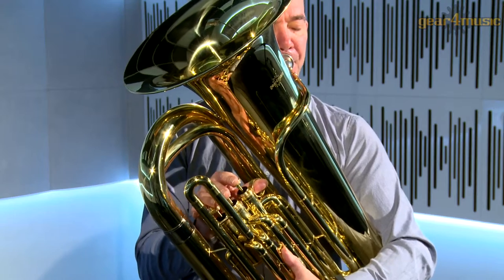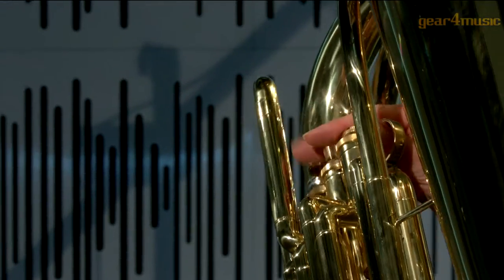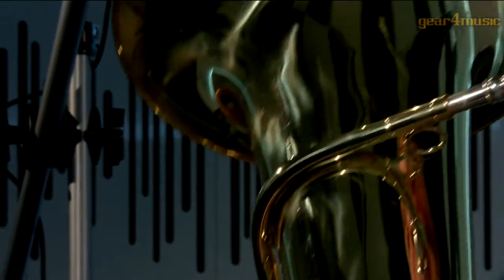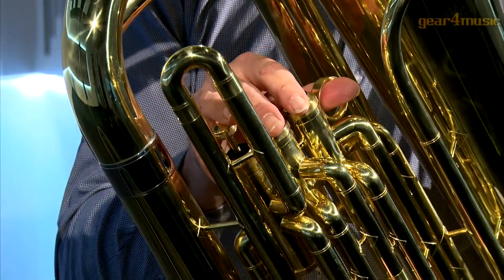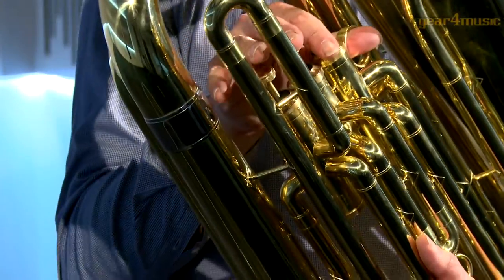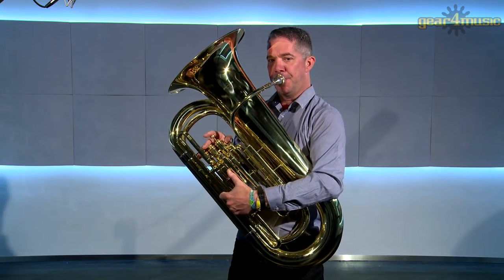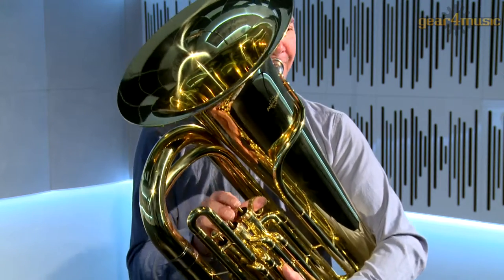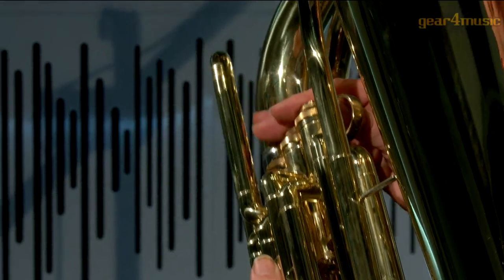Student Bb Tuba by Gear4music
James demos the Student Bb Tuba by Gear4music.

The Student Bb Tuba by Gear4music proudly retains all the features that define the modern Tuba, with piston valve keys, a copper leadpipe and lacquered Gold finish. This instrument sports a professional build that will pleasantly surprise tuba players old and new, and now comes with a hard foam carry case at a very competitive price.